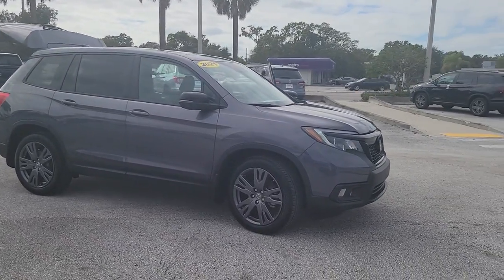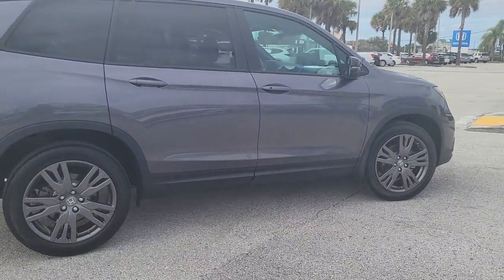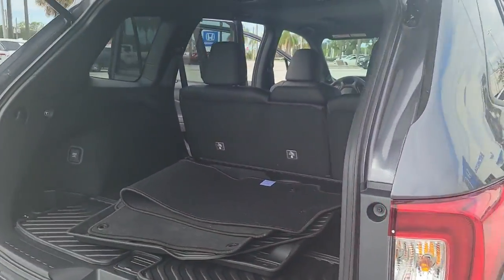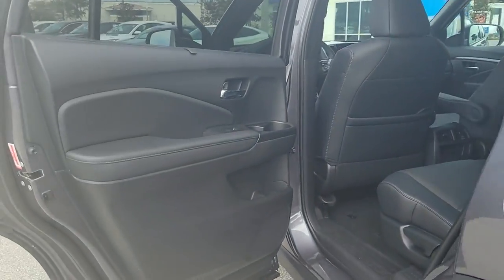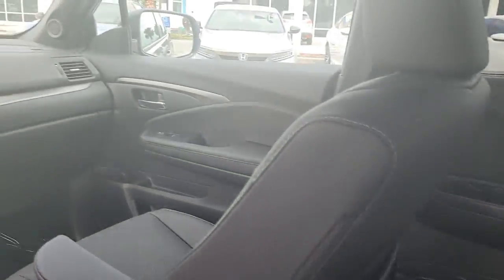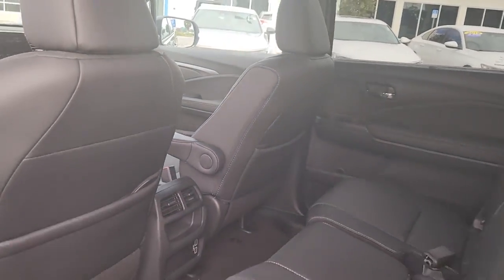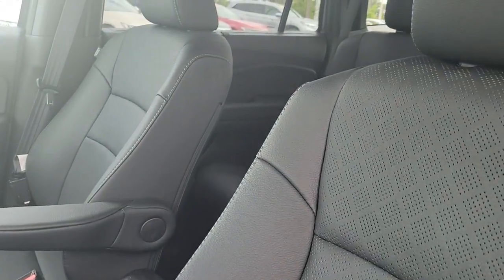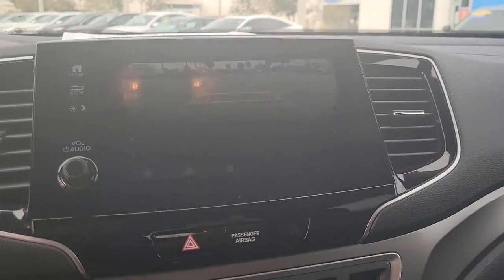2021 Honda Passport Tampa, Clearwater, St. Petersburg, Pinellas Park, Palm Harbor, FL 913073A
Modern Steel Metallic Used 2021 Honda Passport EX-L available in Tampa, Florida at Crown Honda. Servicing the Clearwater, St. Petersburg, Pinellas Park, Palm Harbor, FL area.

Crown Honda
7671 U.S. Hwy. 19 N.

This 2021 Honda Passport EX-L in Modern Steel Metallic features: Certified. Clean CARFAX. CARFAX One-Owner.brPriced below KBB Fair Purchase Price! Odometer is 12519 miles below market average!brbrAll prices plus sales tax tag and titling and dealer service fee of $999.00 which represents cost and profits to the selling dealer for items such as cleaning inspecting adjusting new vehicles and preparing documents related to the sale. A Better Way To Buy.